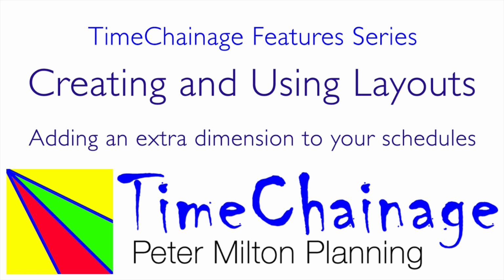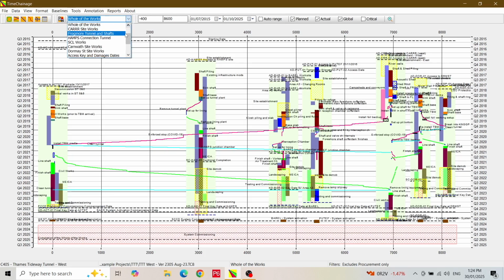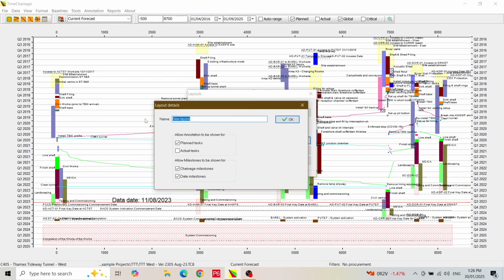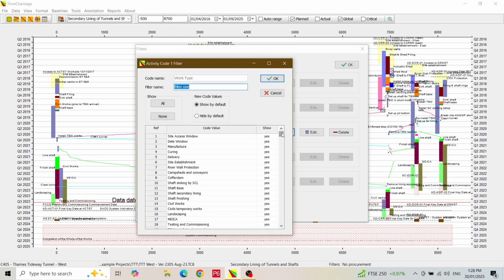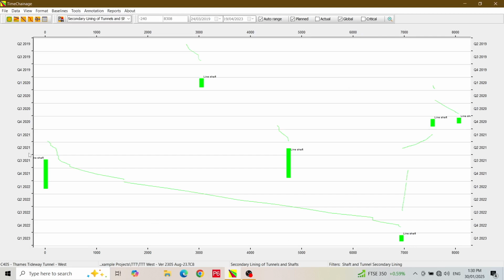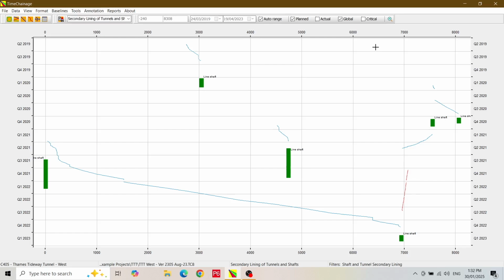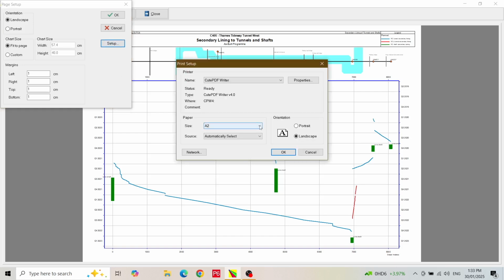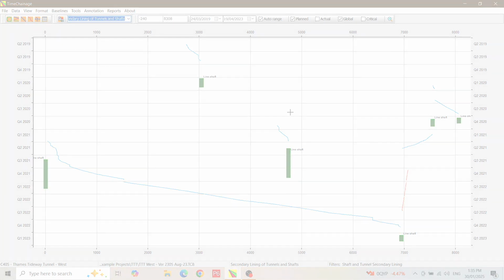Creating and Using Layouts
In this video we look at Layouts in TimeChainage.
Layouts are an important aspect of planning software as they help improve the visibility of the schedule.
We start by looking at a few example layouts, then we add a new Layout and format it.

TimeChainage - Adding an extra dimension to your schedules.